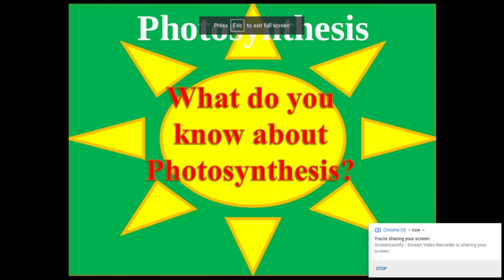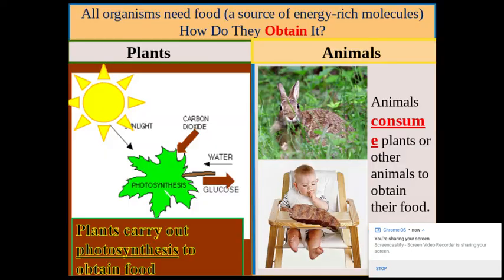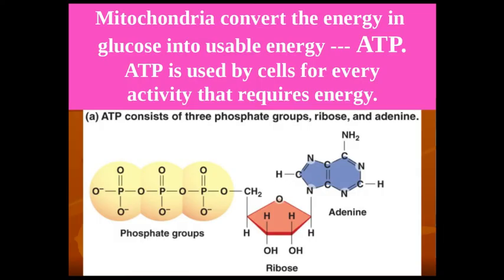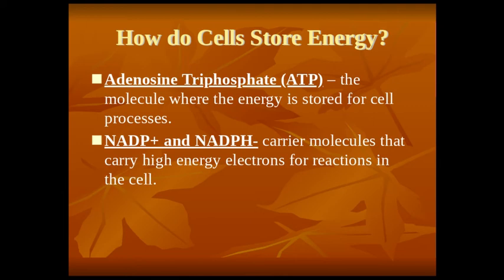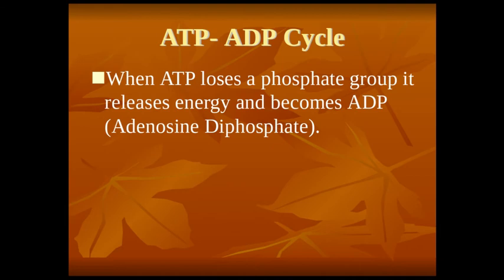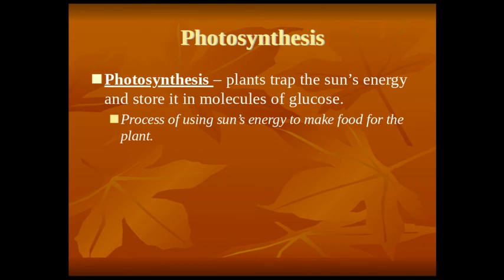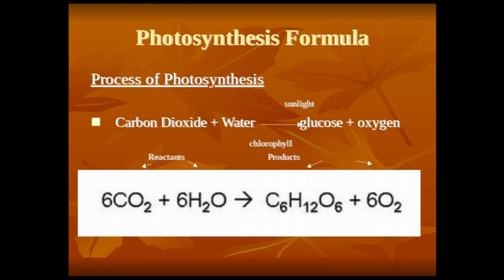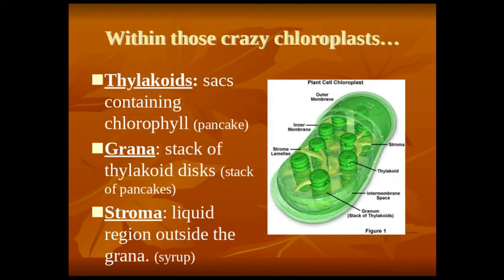ATP and Photosynthesis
Describe ATP, where the energy in ATP is stored, which organelle creates ATP from glucose, the definition and formulas for photosynthesis, as well as the structure of the chloroplast.